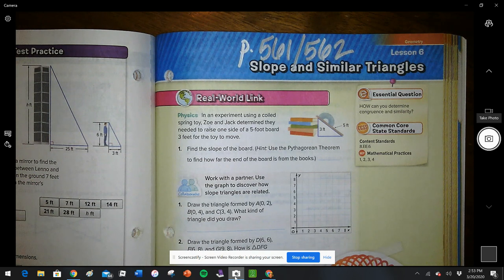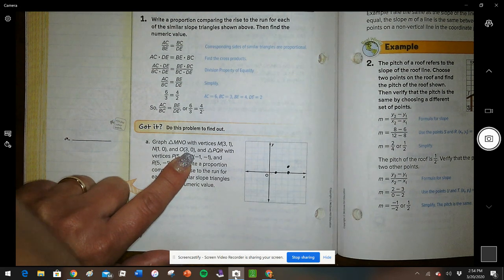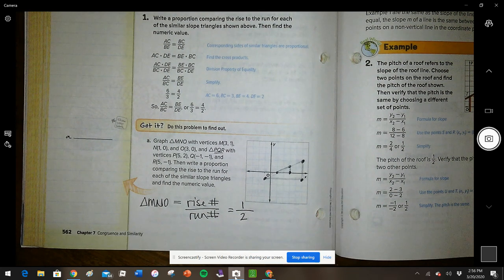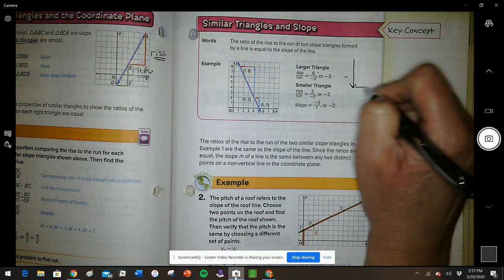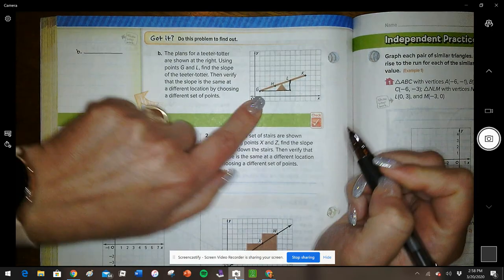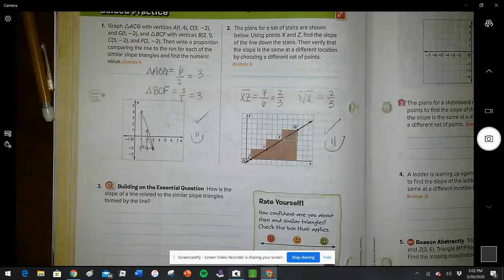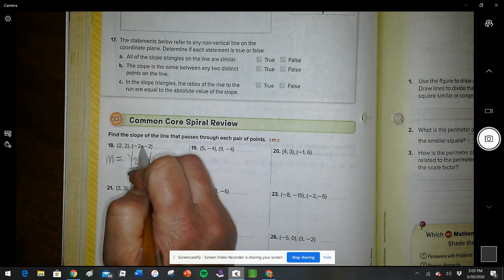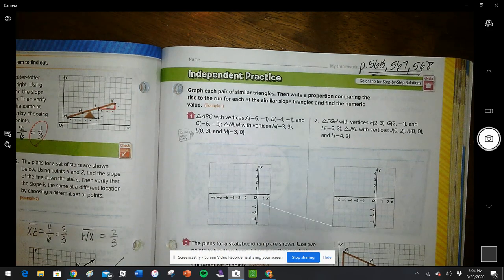7.6 Slope and Similar Triangles